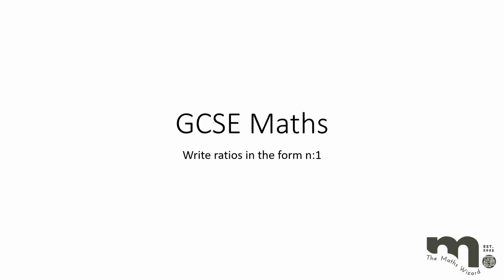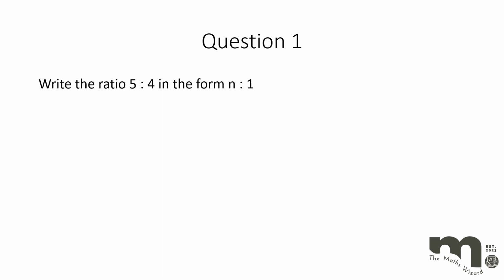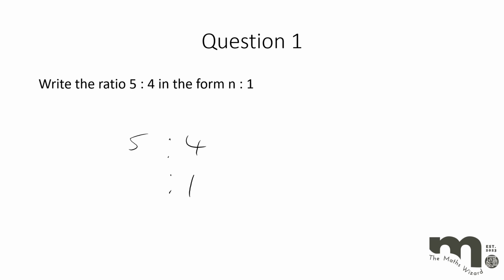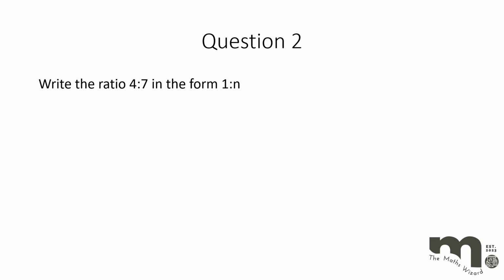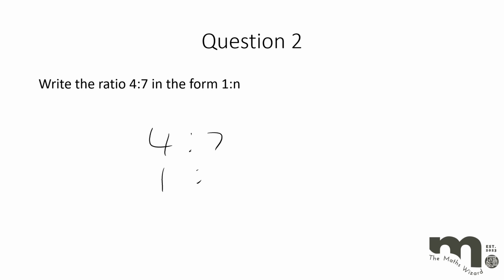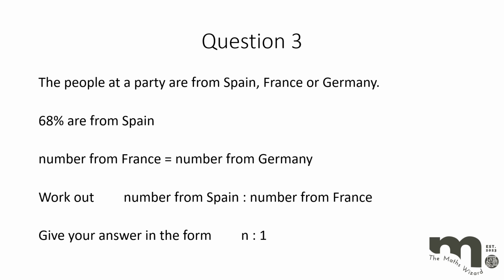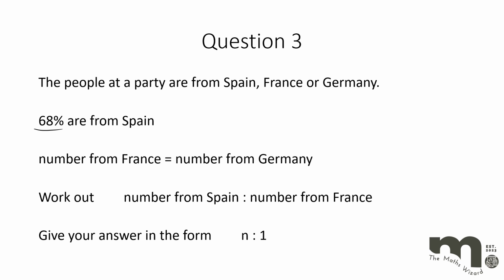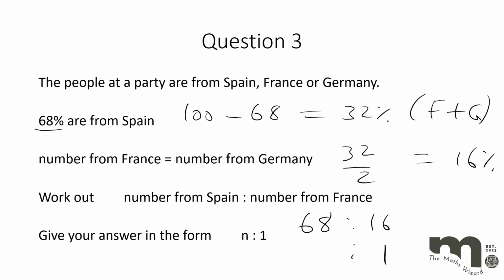Ratios in the form n:1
A video all about how to write a ratio in the form n:1 or 1:n